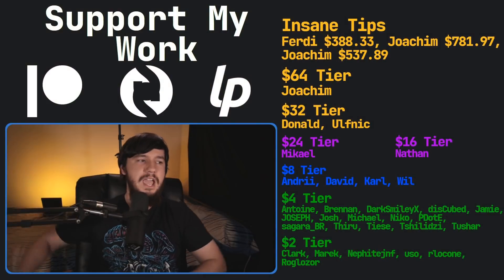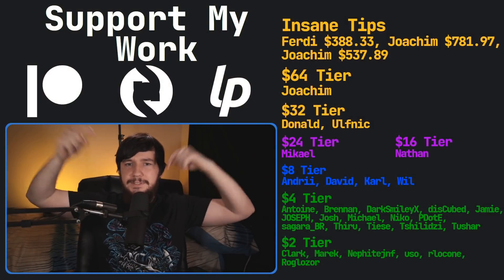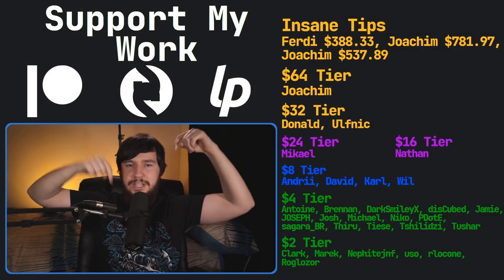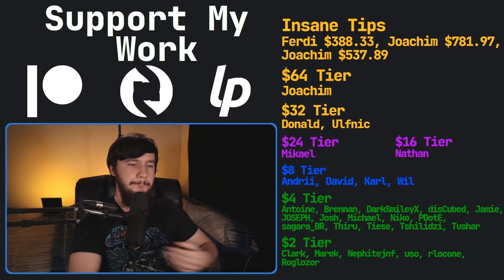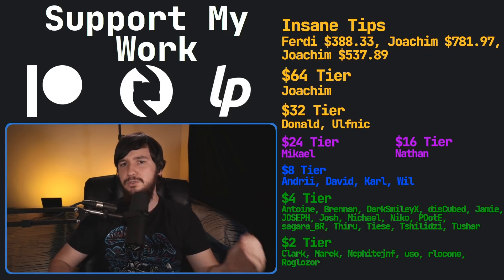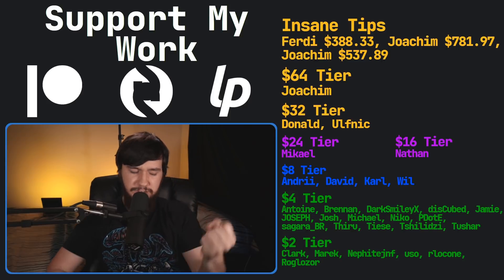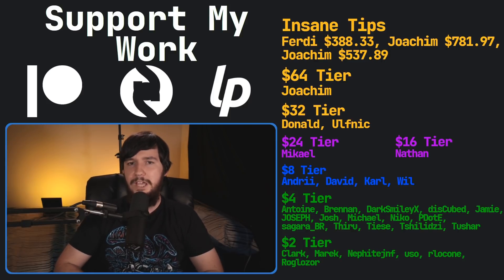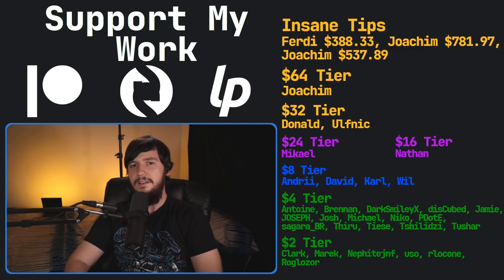Best Way To Try Linux: Live Boot, Dual Boot or VM?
There are so many way to try out Linux, Live booting, virtual machines, dual booting and they have their merits and demirits but which one is the best option to actually go with.

Resources
0:00 Introduction
1:29 LiveCD
3:53 Virtual Machines
5:58 Dual Booting
9:35 Outro
8:56 My Recommendation

Time Stamps
0:00 Introduction
1:29 LiveCD
3:53 Virtual Machines
5:58 Dual Booting
9:35 Outro
8:56 My Recommendation

Credits
🎨 Channel Art:
All my art has was created by Supercozman